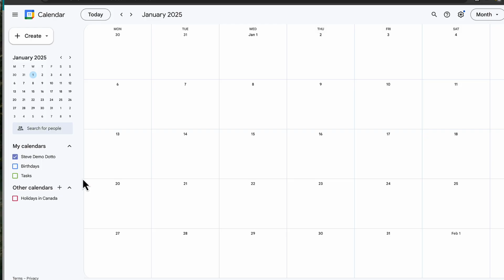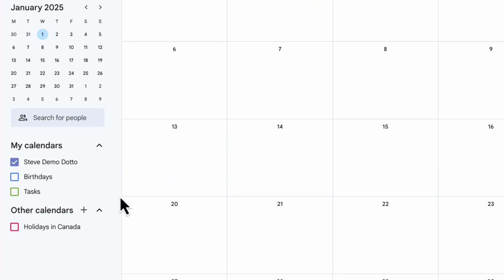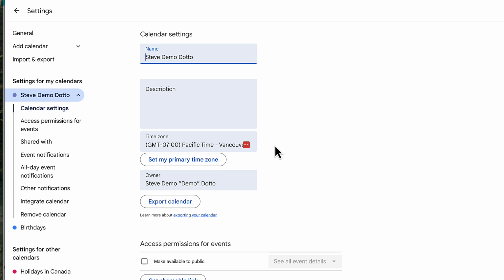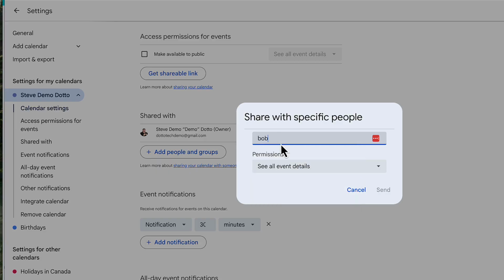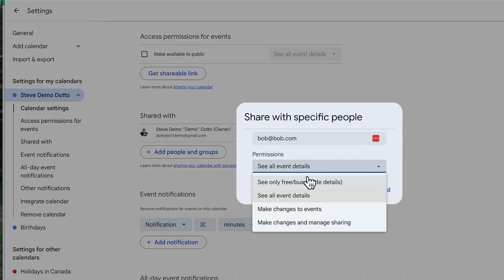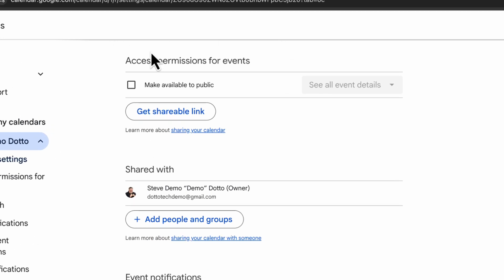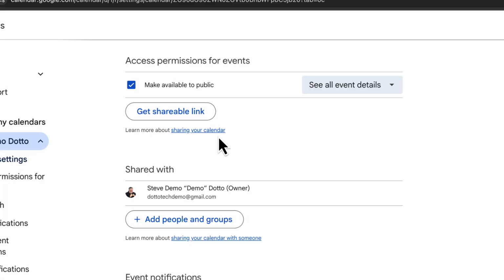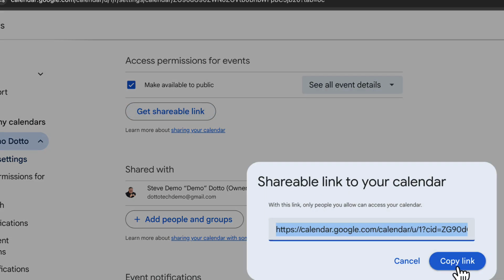How to Share a Gooogle Calendar 2025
How to Share Your Google Calendar with Friends, Family, and Coworkers

In this video, Steve Dotto walks you through the straightforward process of sharing your Google Calendar. Learn how to share your calendar with specific individuals by adding their email addresses and setting permission levels, or make your calendar public for larger audiences. Perfect for coordinating schedules with friends, family, coworkers, or even for public events.

00:00 Introduction and Overview
00:14 Step-by-Step Guide to Sharing Your Google Calendar
00:47 Making Your Calendar Public
01:04 Conclusion and Final Thoughts

Beyond the Dreamboard
Articles by Post Executive Coach — Beyond the Dreamboard
I will guide you through the process of identifying what that purpose is and how to pivot your life around it. We won’t just focus on business strategy.